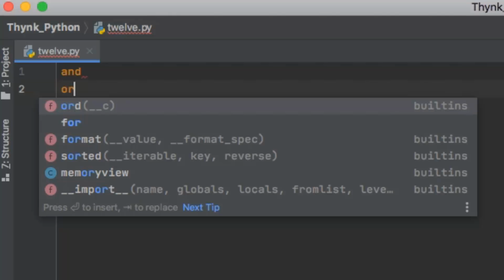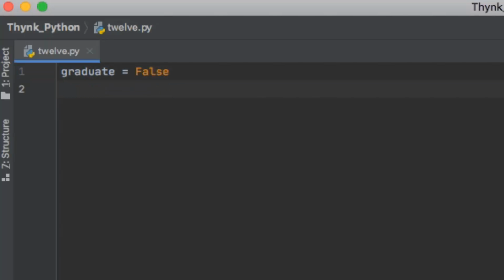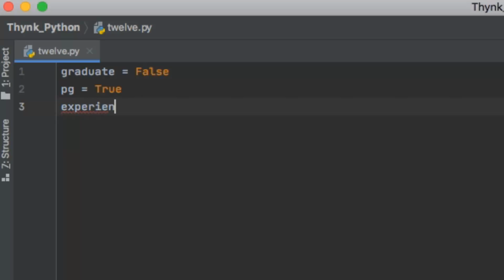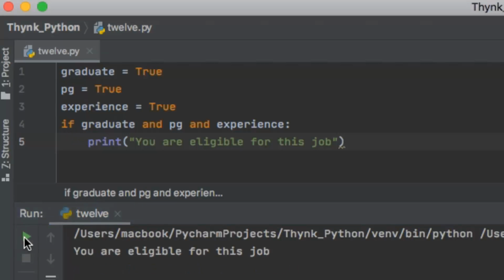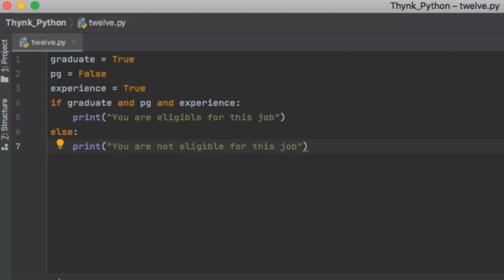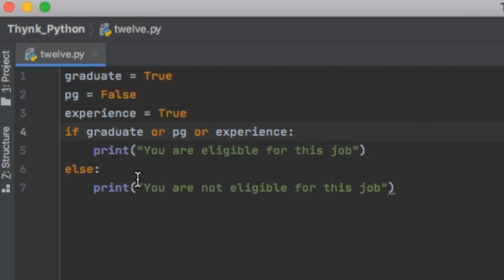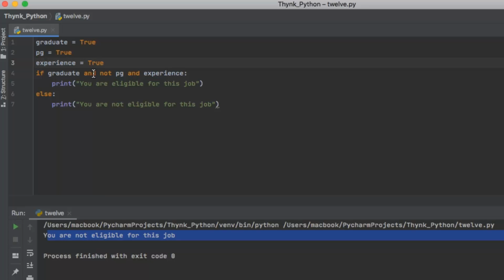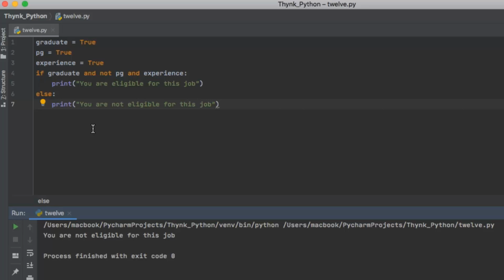Logical Operators in Python | Episode-13